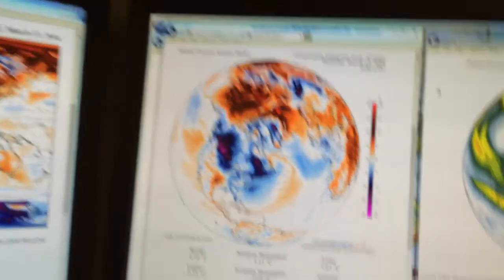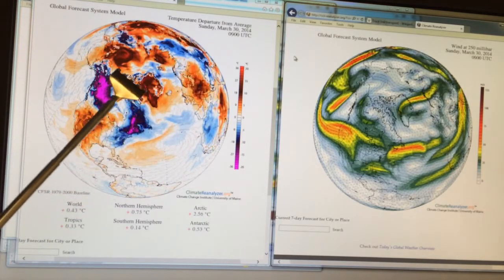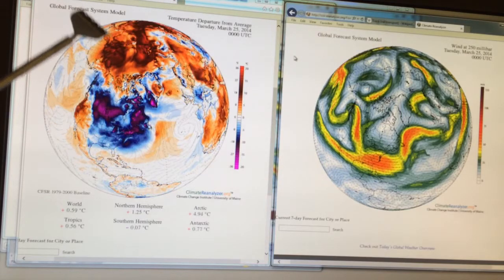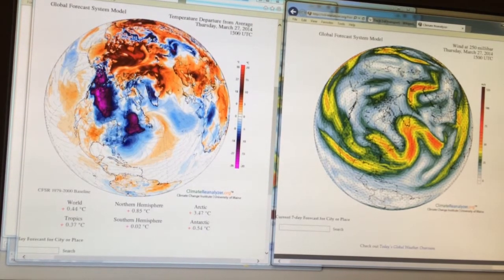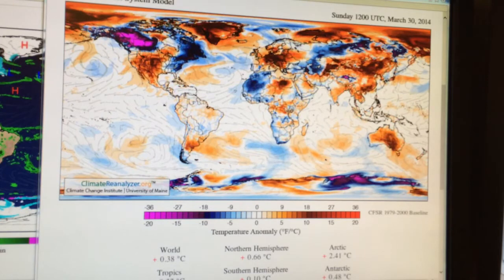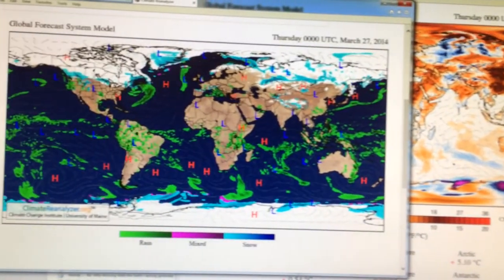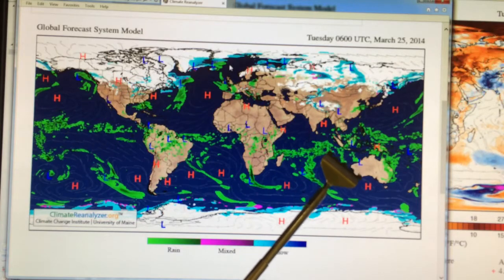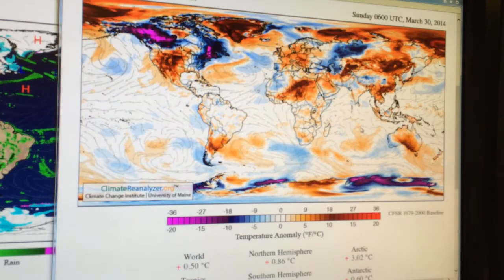Revenge of the purple blob.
North America will stay firmly in the grip of the purple blob (temperatures 36 F or 20 C below normal) well into April.  I show how with pretty colour images and why with more pretty colour images.  If it makes you feel better, this blob is only in Canada, the US, and Antarctica.  Not to worry since heat waves, torrential rains, and tornadoes are sure to arise after the flooding caused by rapid snow melt soon.